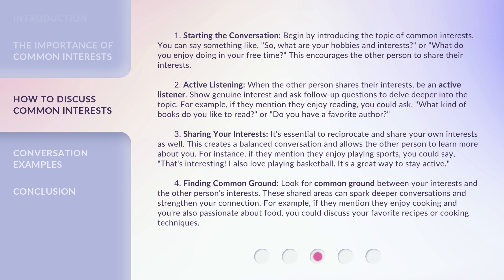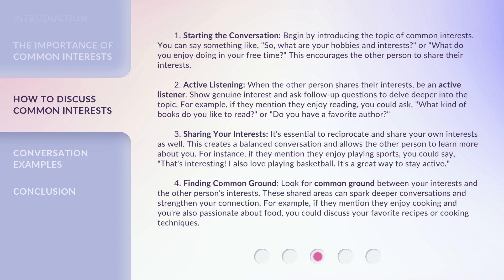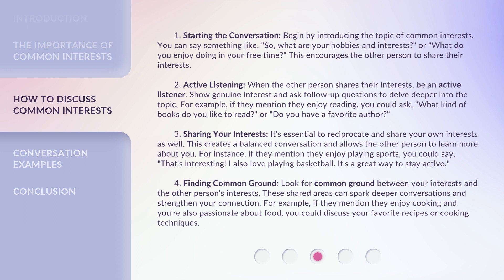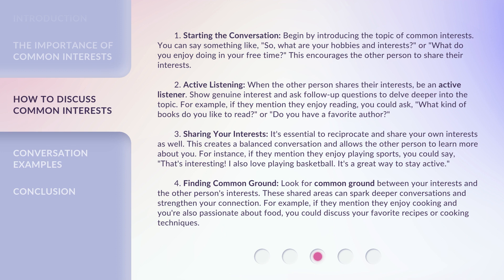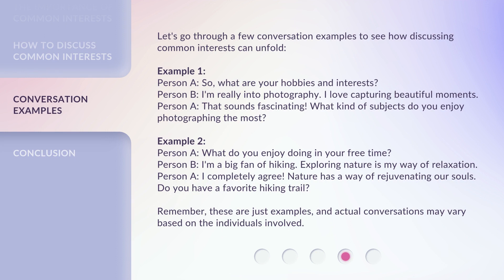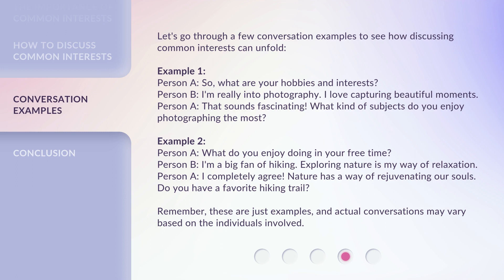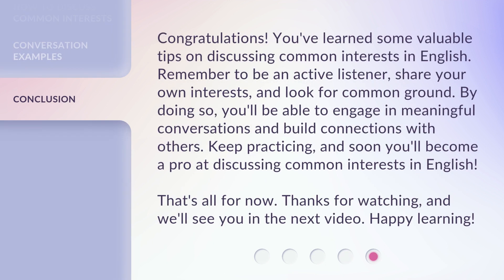Discussing Common Interests: Learning English Video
Breaking the Ice: Discussing Common Interests in English • Learn how to build meaningful conversations and connect with others by discussing common interests. This English language learning video covers the importance of common interests, how to start the conversation, active listening, sharing your own interests, and finding common ground. Join us and break the ice with ease!

00:00 • Introduction - Discussing Common Interests: Learning English Video
00:29 • The Importance of Common Interests
00:52 • How to Discuss Common Interests
02:23 • Conversation Examples